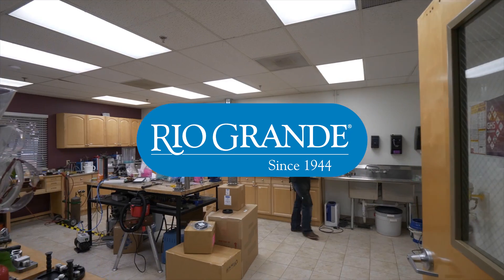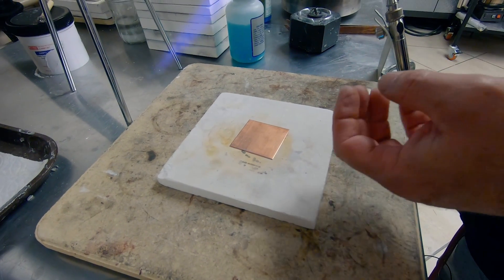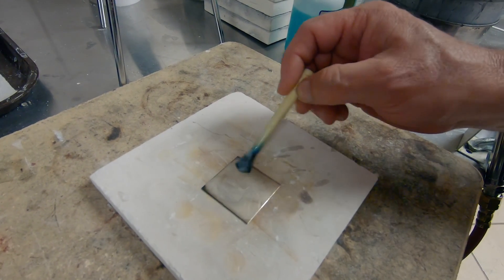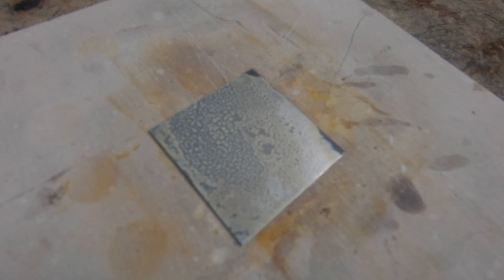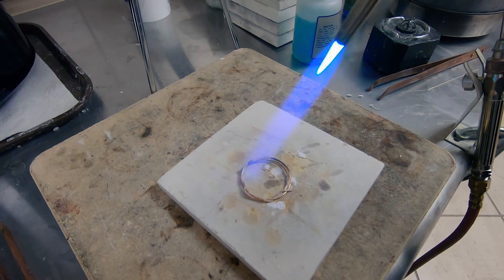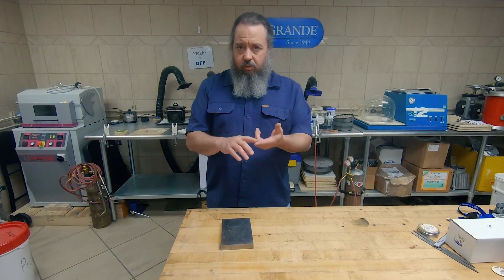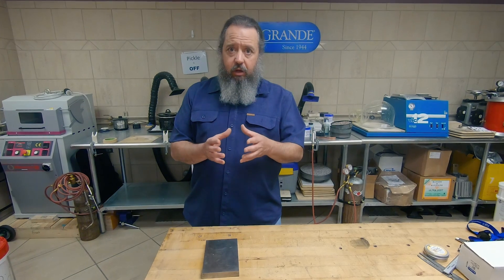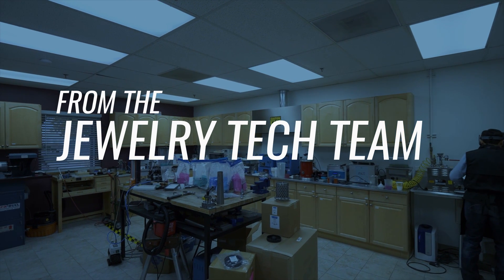How To Quickly Anneal Wire & Metal Sheets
Discover various quick and easy ways to anneal wire and metal sheets with the help of John Sartin. John demonstrates how to anneal various metals with and without flux, discusses what temperature indicators to watch out for, and explains the special quenching considerations for other metals such as Argentium® Silver, red gold alloys and white gold.